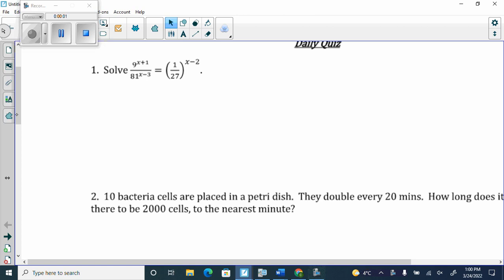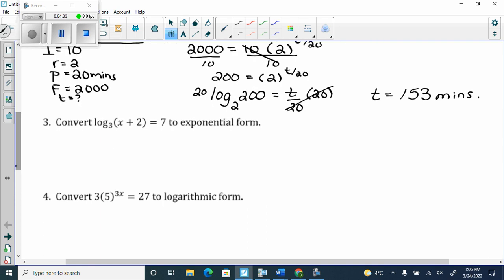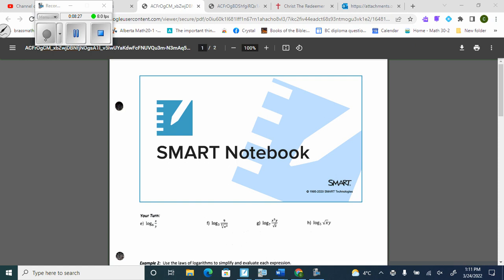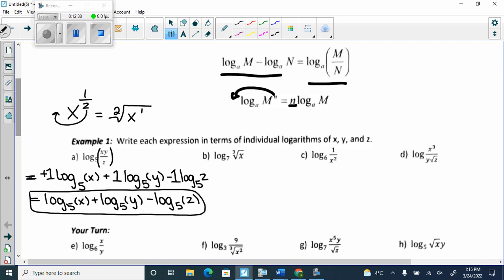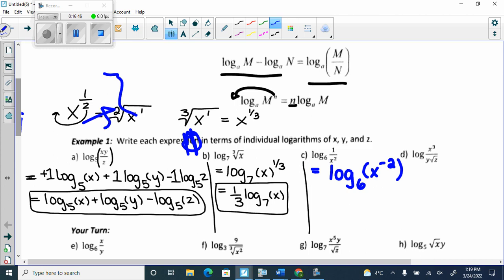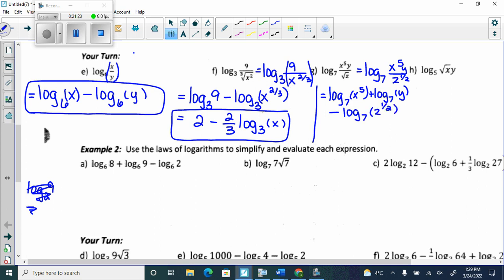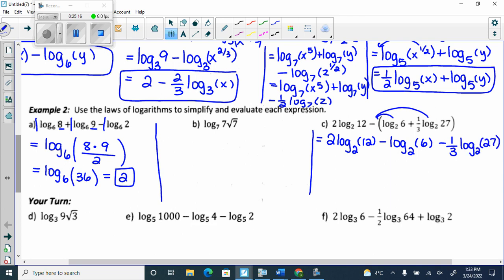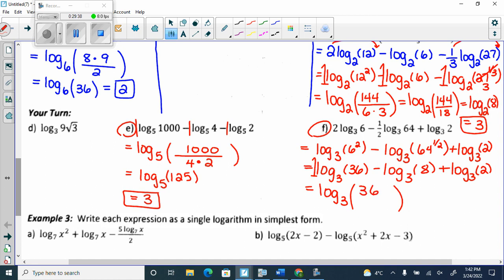March24 laws of logarithms part 1